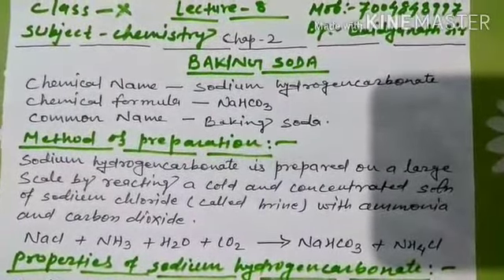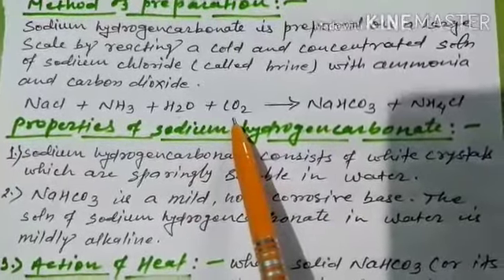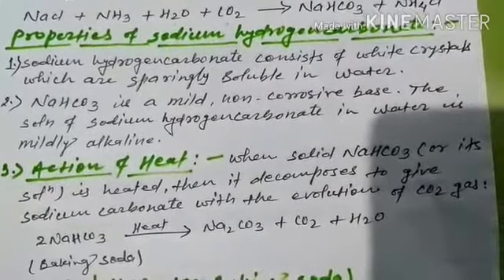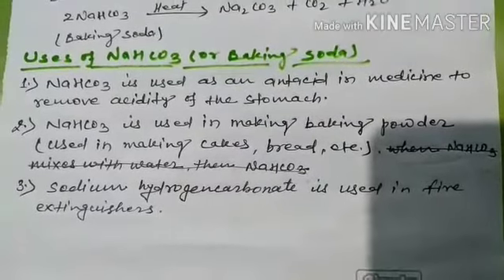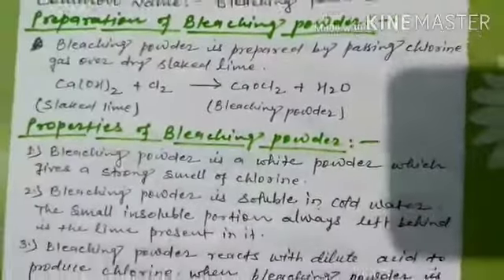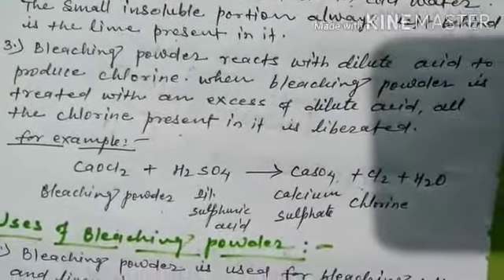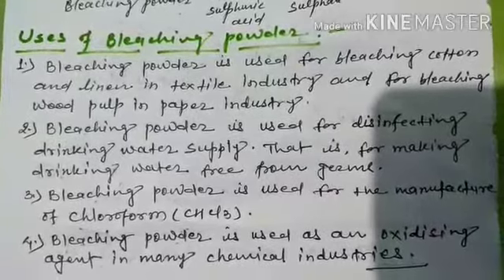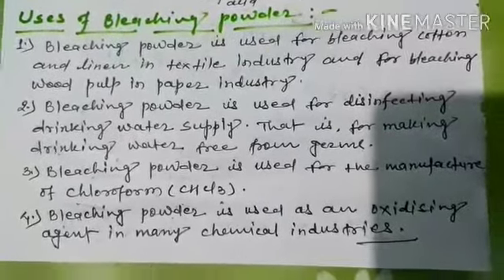Class 10 Chemistry L8